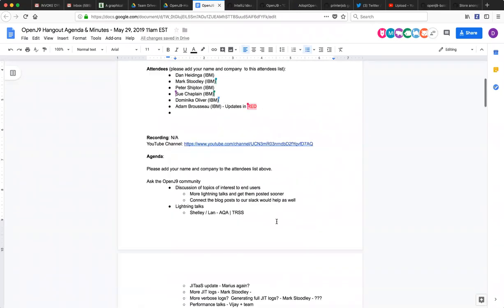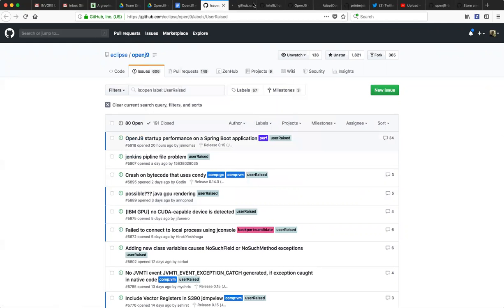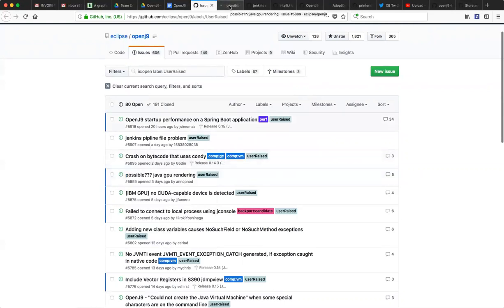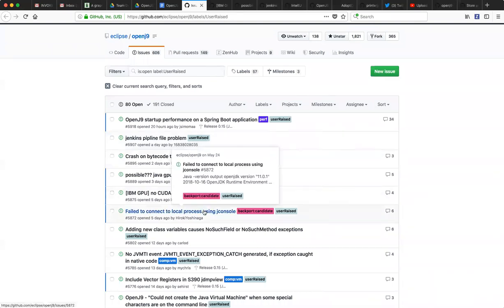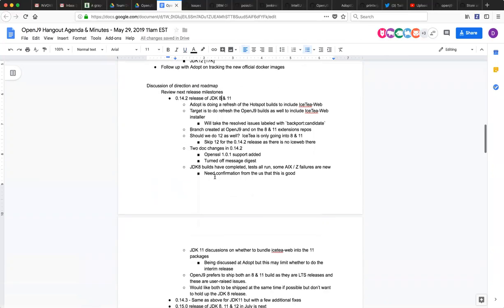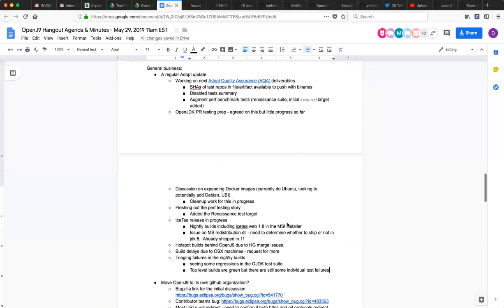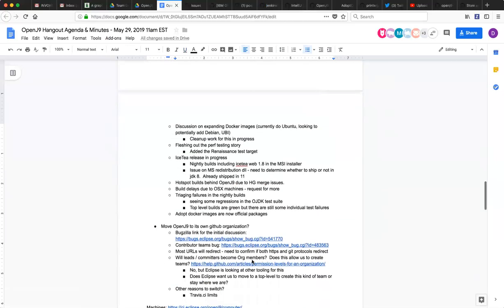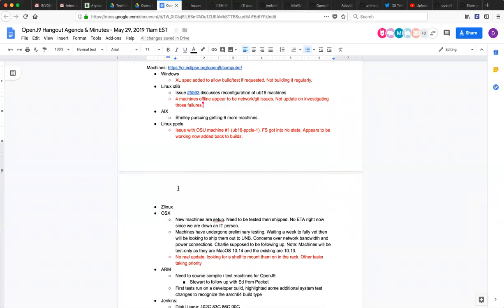Eclipse OpenJ9 2019/05/29 Community call